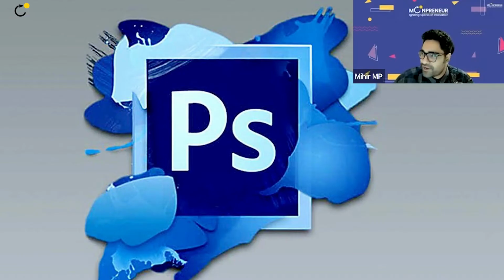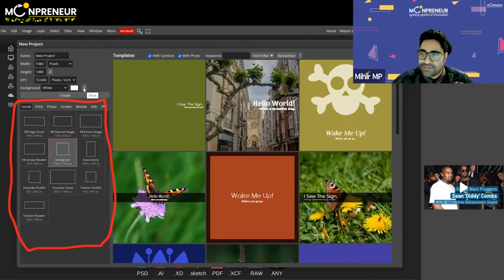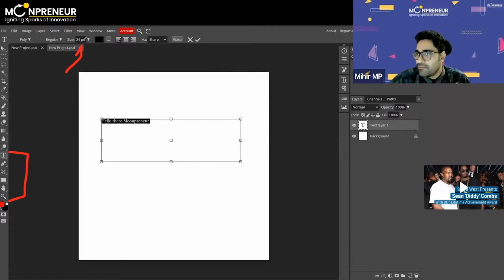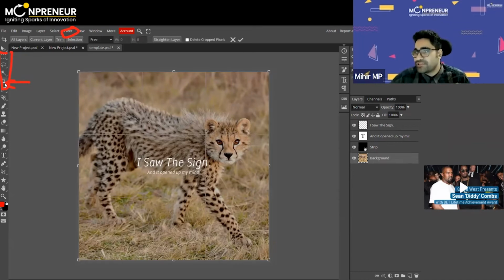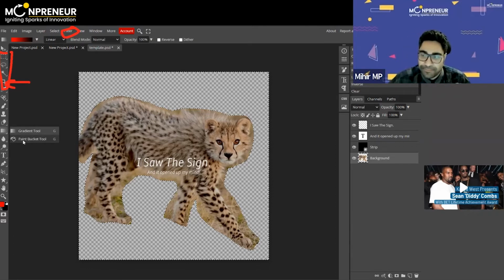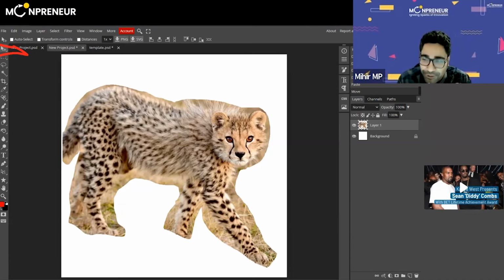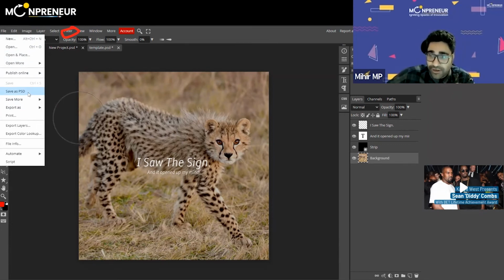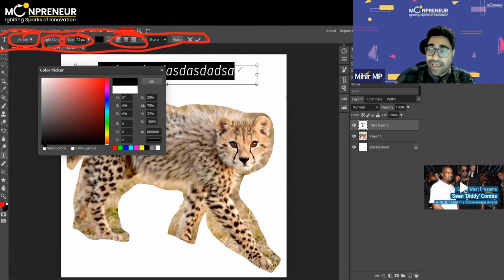Graphic Design Explained To A Child | Moonpreneur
Our instructors take students on a journey of Graphics Designing where they learn new and exciting features using the tool 'Photopea'. Watch the video now to learn how we at Moonpreneur use interactive and fun methods to make concepts like Graphic Designing easily understandable to children.

Book a free workshop with us to learn more about Moonpreneur's uniquely designed courses

►About Moonpreneur's Innovator Program
Innovator Program offers students (ages 8-15) a holistic learning experience and a unique blend of technical, soft, and entrepreneurial skills with streams such as Robotics, Home Automation, Game Development, App Development, and Book Writing & Publishing.